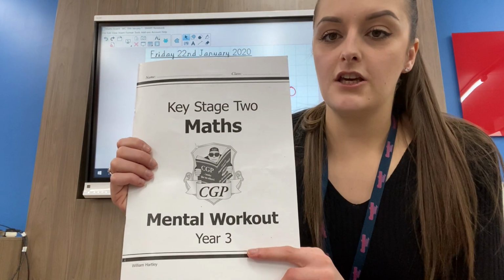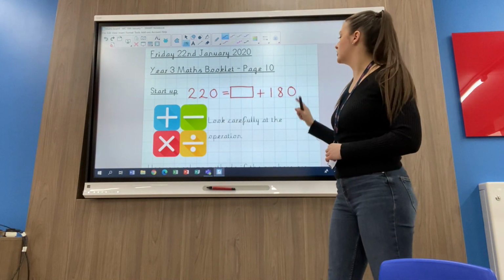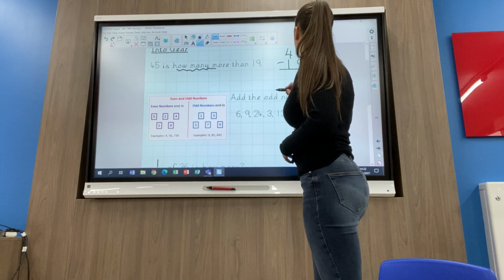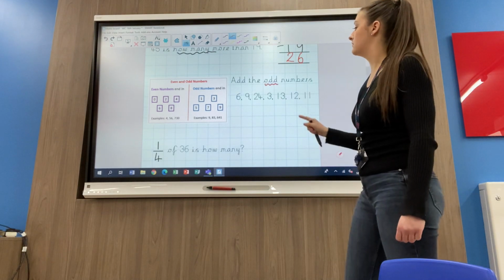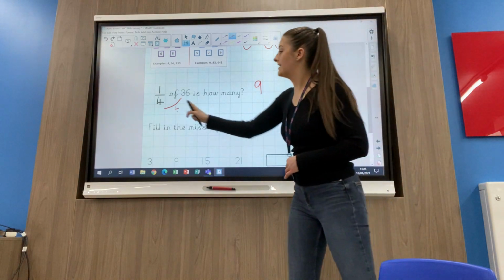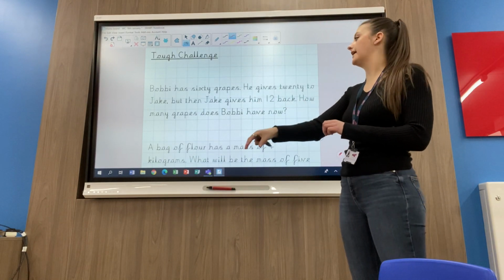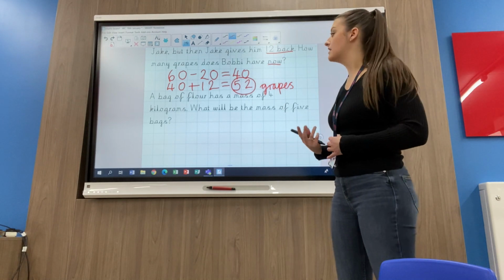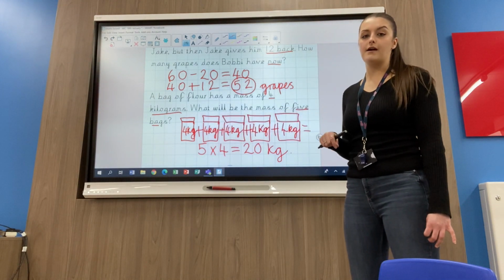22nd January - Y3 Maths - Y3 Booklet